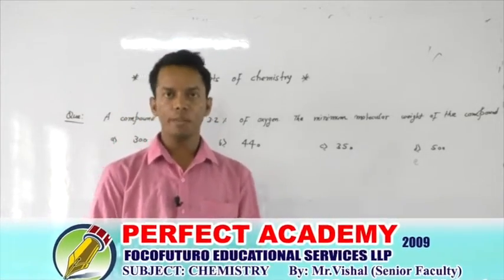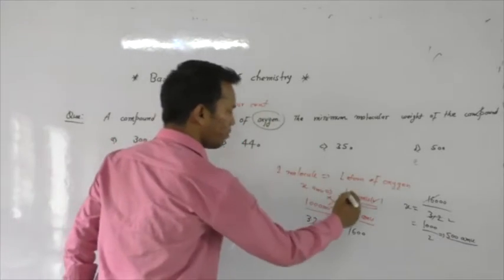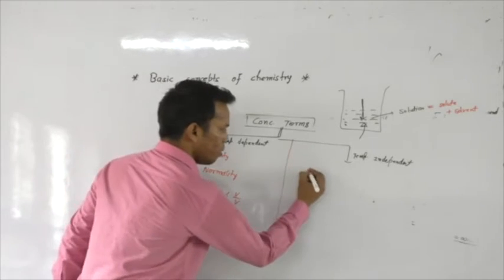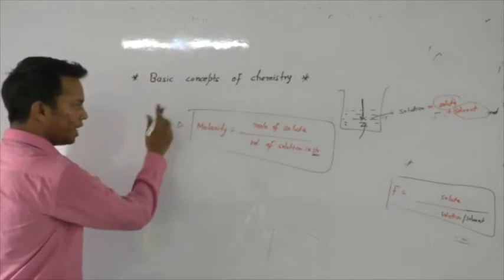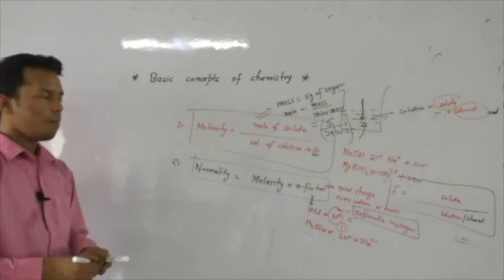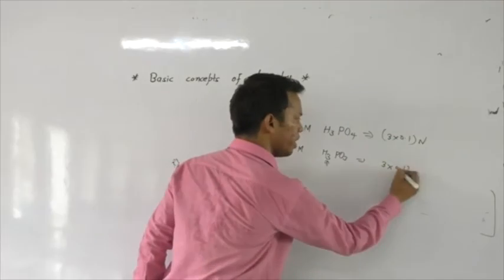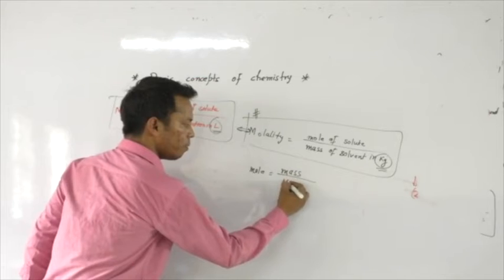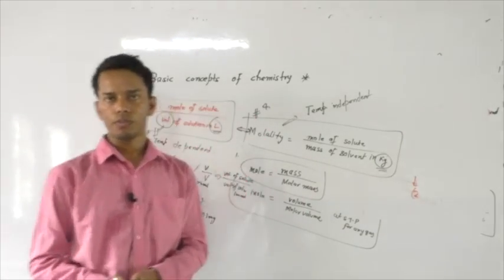BASIC CONCEPT OF CHEMISTRY PART 6